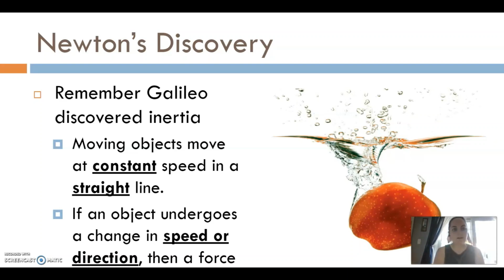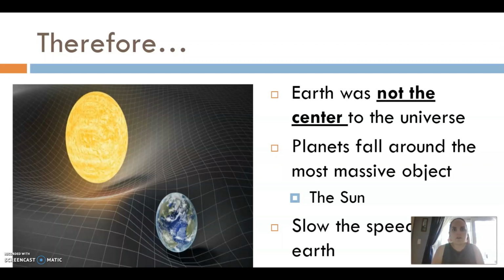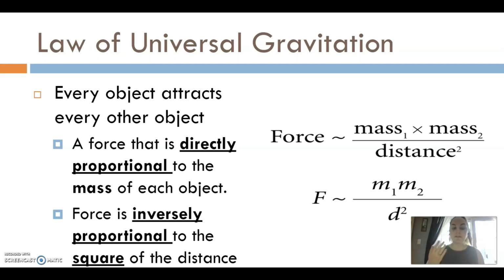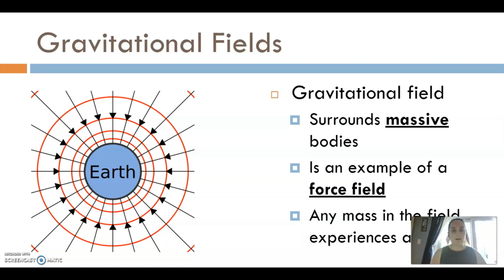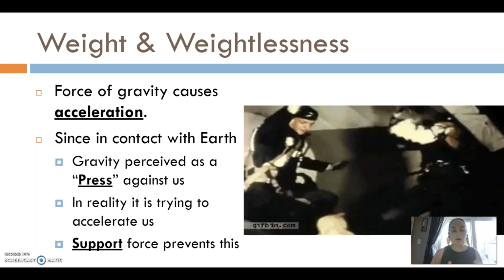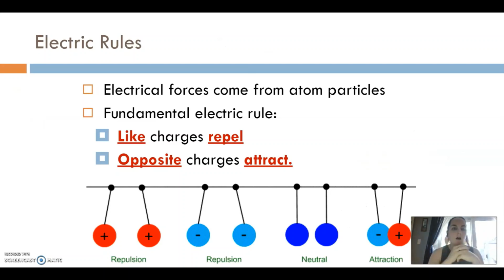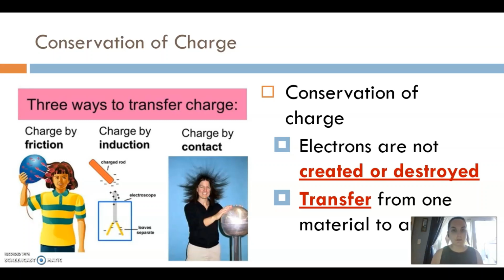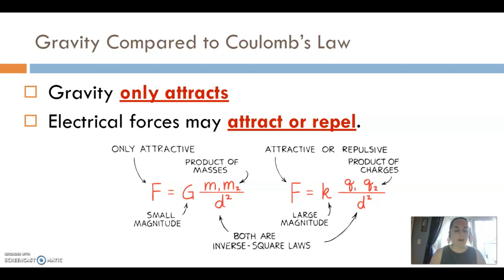Final Review 2